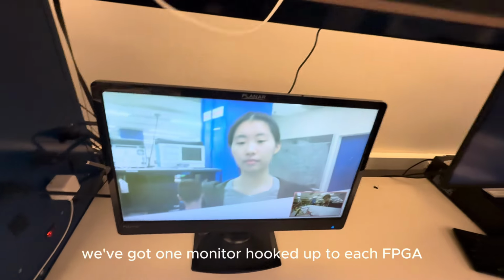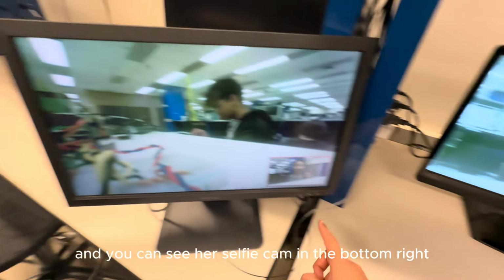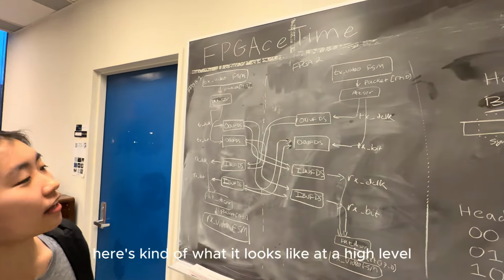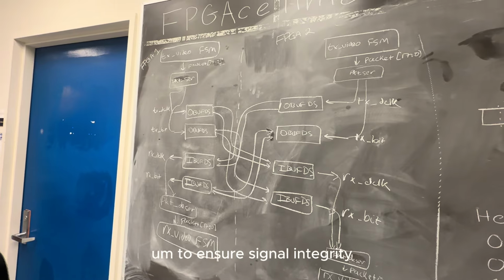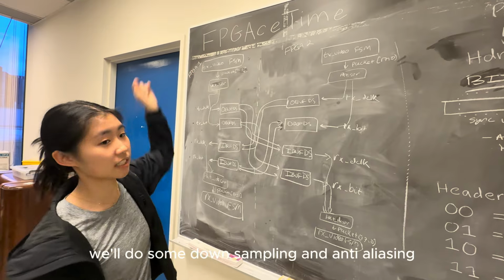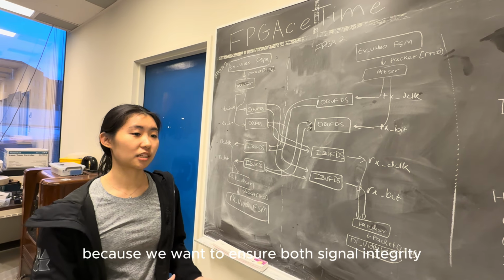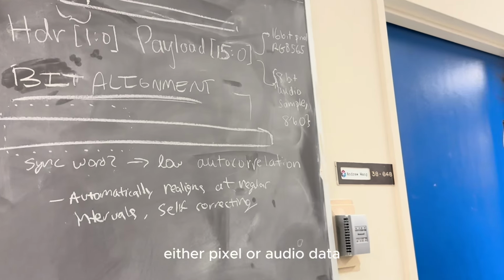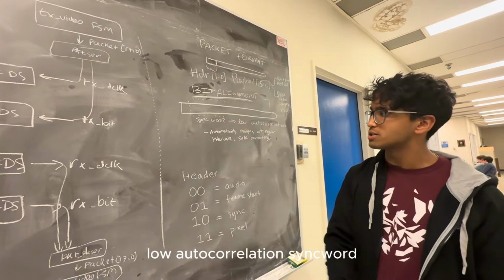FPGAceTime - MIT 6.205 Final Project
Sanjith Udupa and Annie Wang final project for MIT 6.205, we present FPGAceTime, a realtime bidirectional audio/video transmission system at 320x180p at 18FPS.